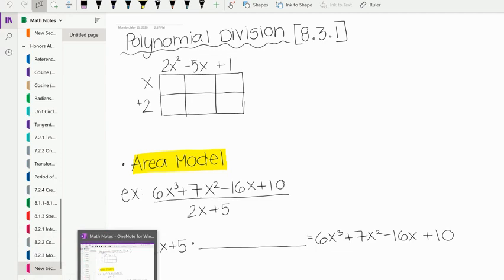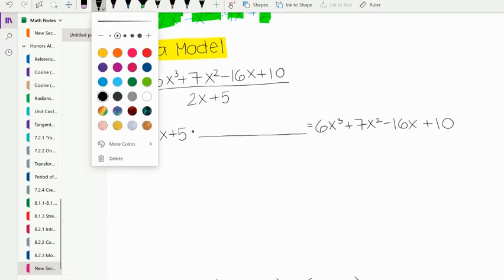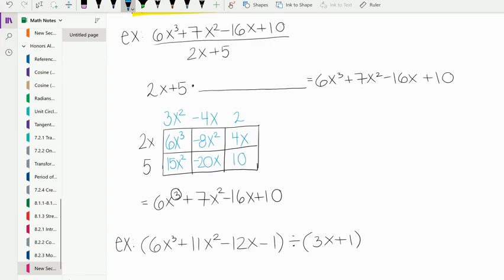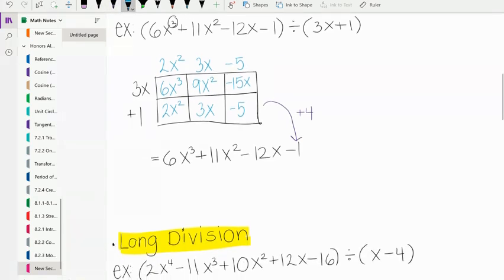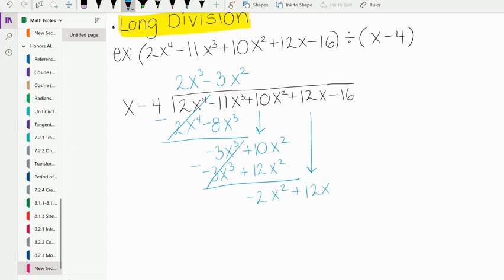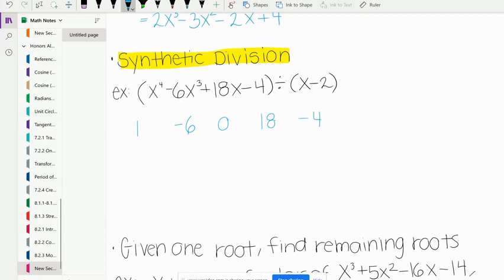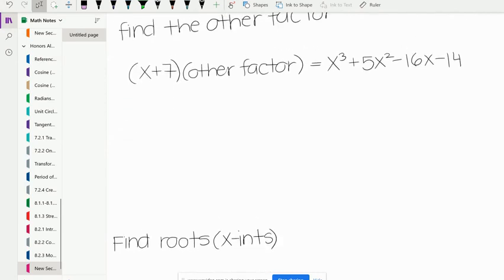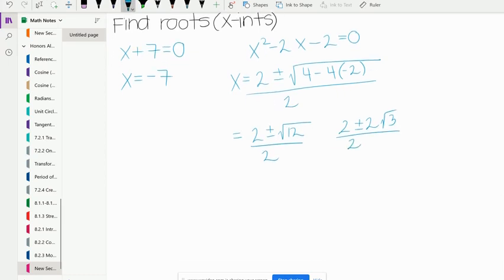8.3.1 Dividing Polynomials